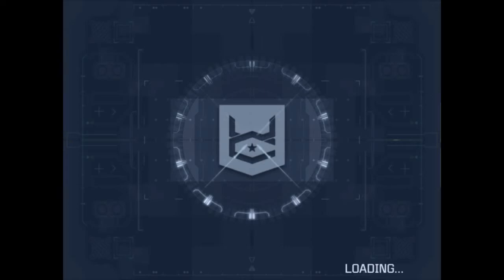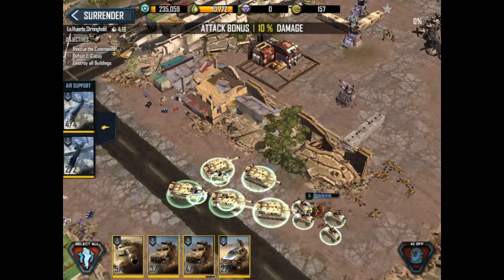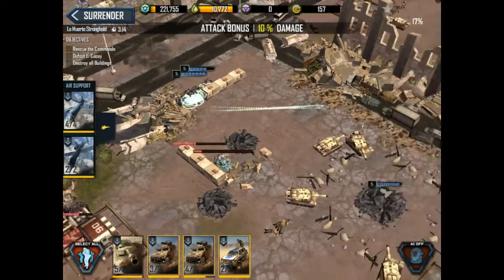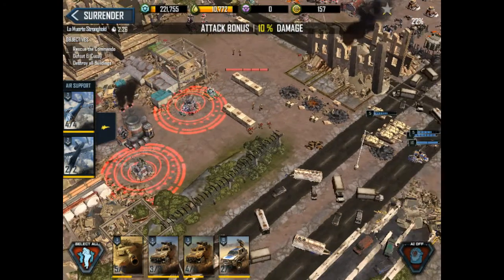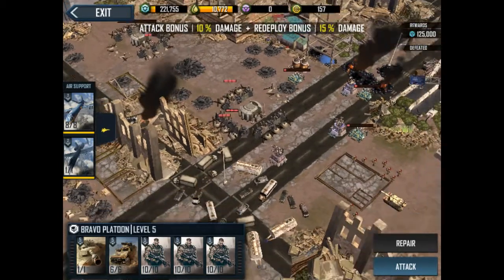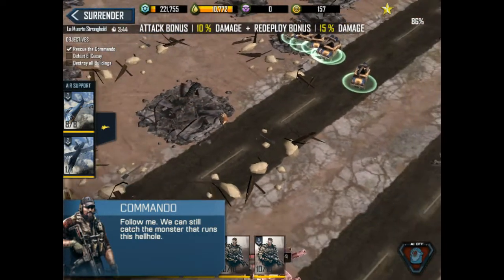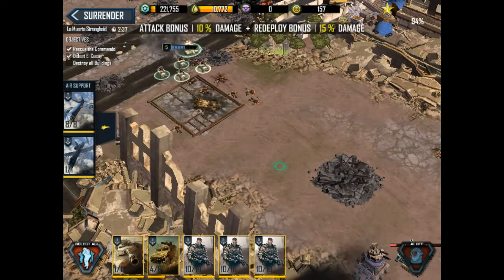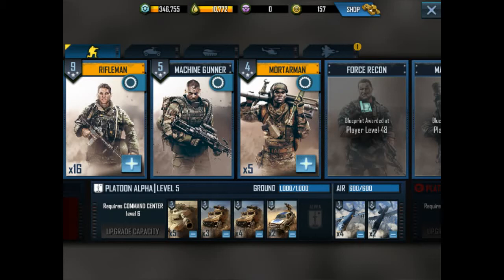Humvees are good for something? Who knew.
Can I get a like for trimming of 5 minutes of fluff?

Succesful 2-attack win against La Muerte.